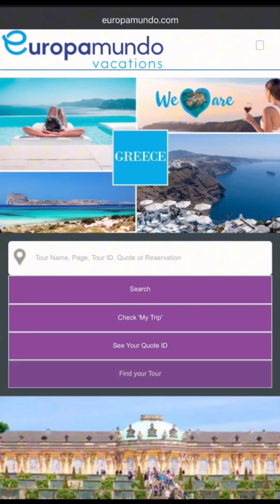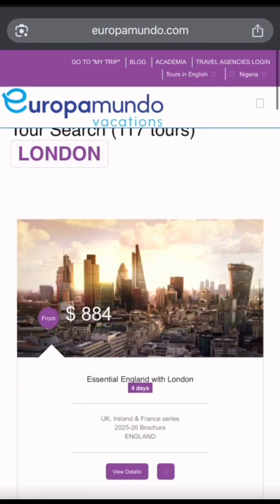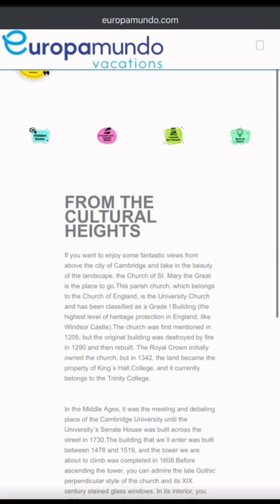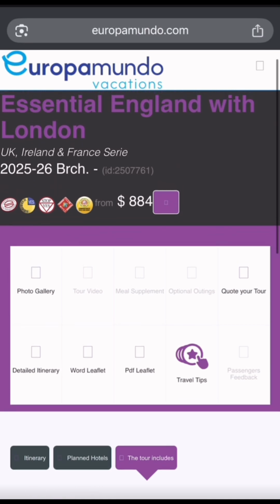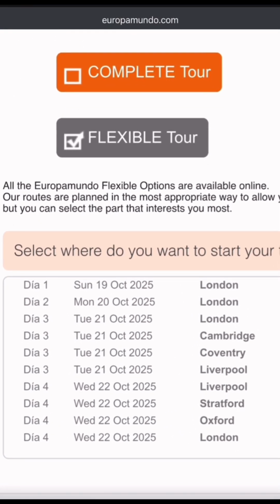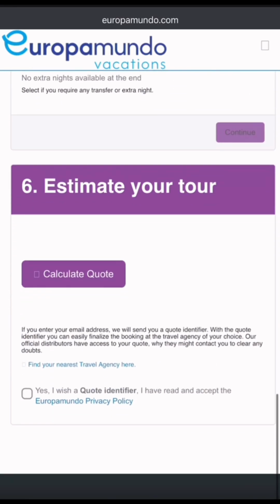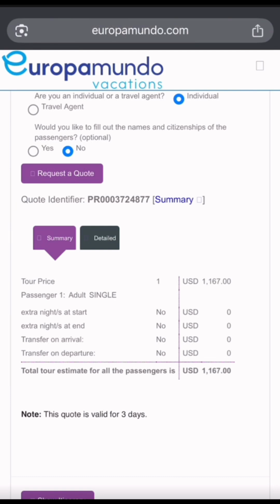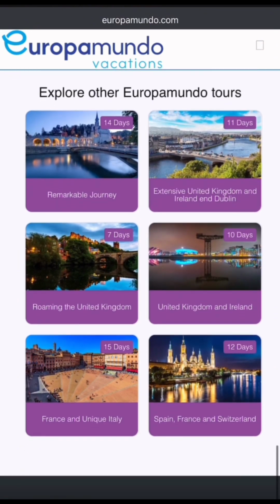How to book a tour in 5 minutes using Europamundo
Planning your next adventure has never been this simple or exciting. With Europamundo, you can create and embark on your dream tour itinerary in just minutes and enjoy world-class experiences every step of the way.

Here’s what makes Europamundo exceptional:
✈️ Visa support letters – Simplifying your travel documentation process.
🌍 Unique tours – Carefully designed experiences you won’t find anywhere else.
🗺️ New discoveries – Explore breathtaking destinations and hidden gems.
🌐 Multiple destinations/countries – See more of the world in one seamless journey.
🍽️ Meal plans – Enjoy local and international cuisines curated for your comfort.
🏨 Best hotel experience – Stay in top-rated hotels that guarantee comfort and quality.
🚌 Luxury coach & chauffeur-driven Sedans – Travel in style and relaxation throughout your trip.

Ready to explore? to book your tour.

We’ll walk you through every step of your travel journey.